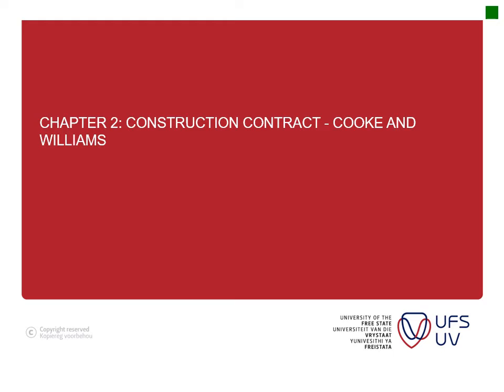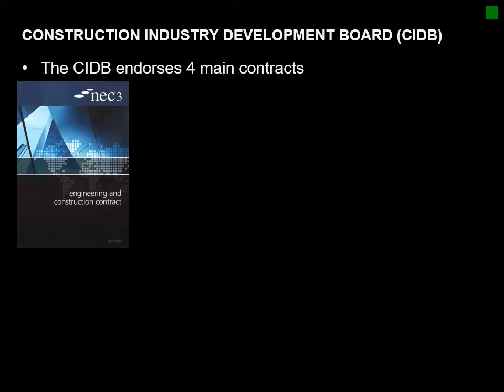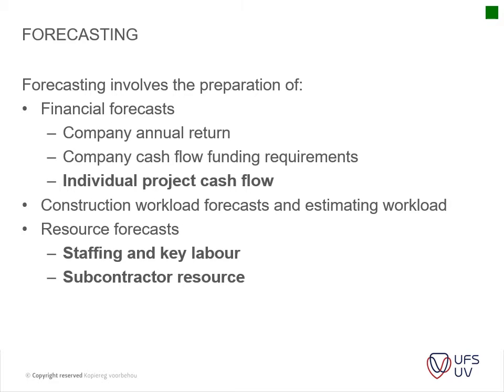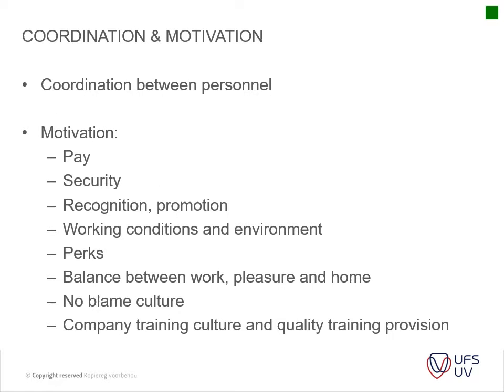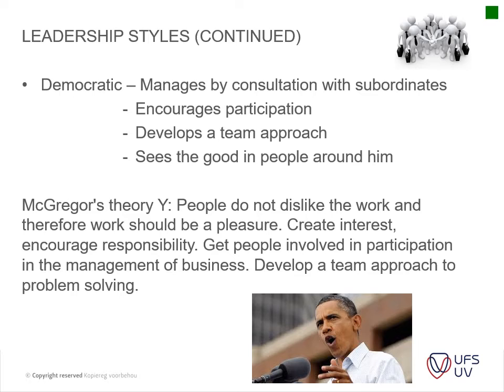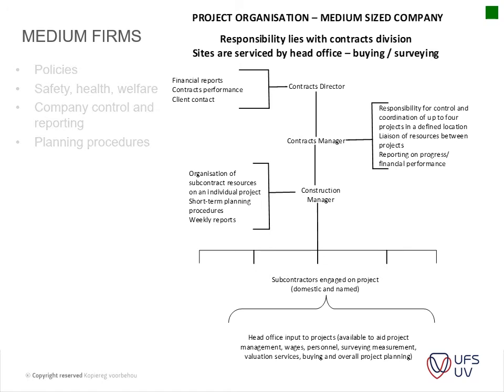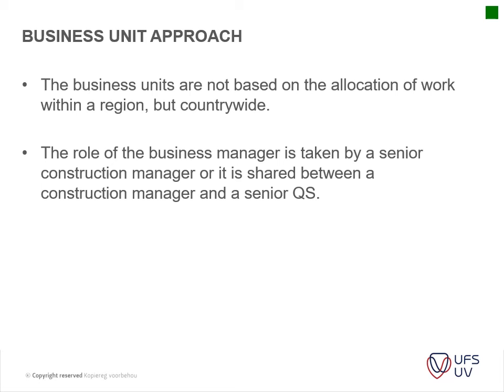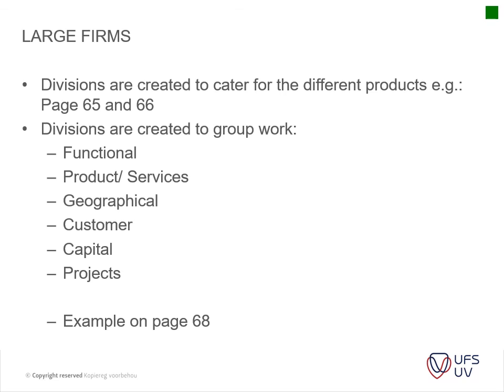CPOR 6804 Lecture 3 Recording